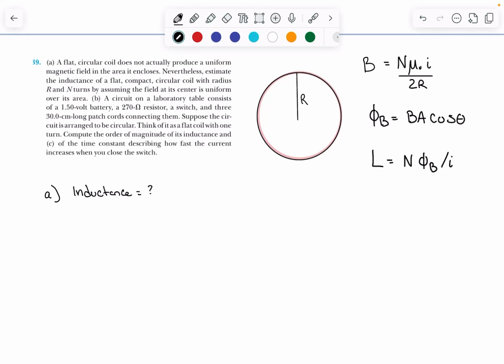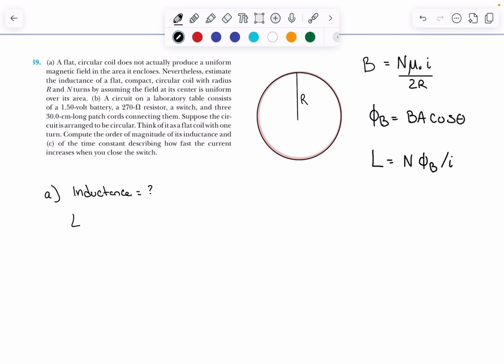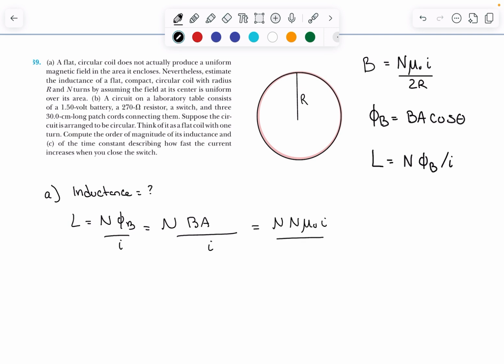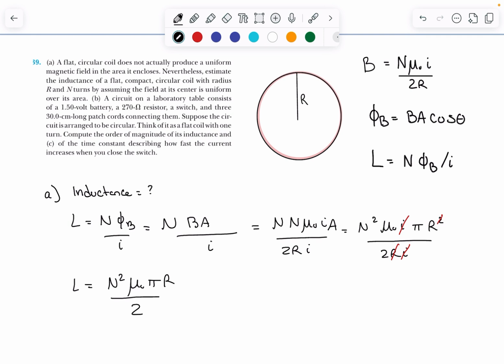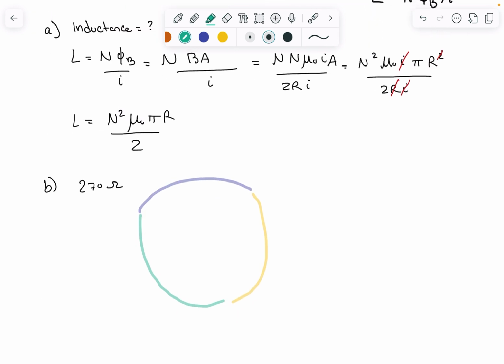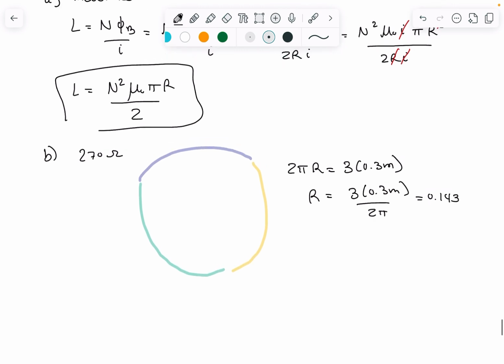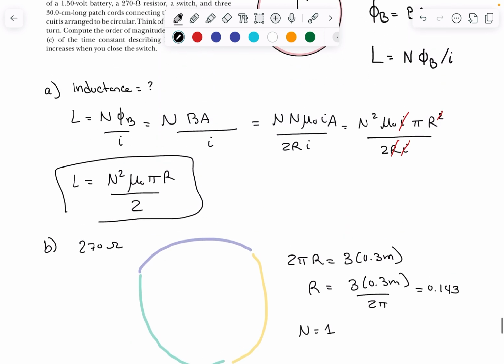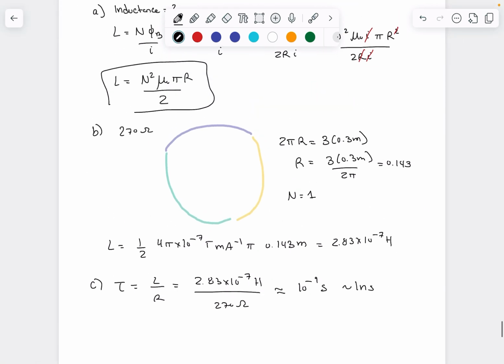Chapter 31 - Self Inductance of a Circular Coil